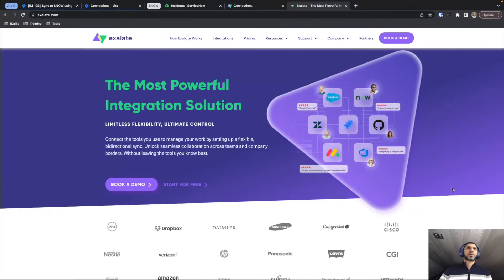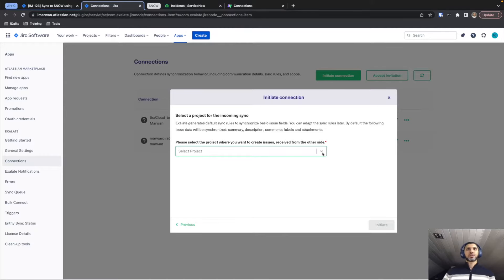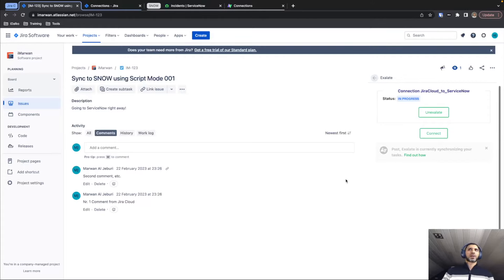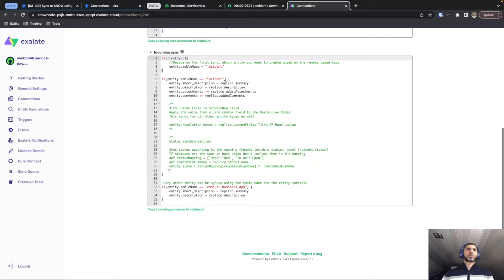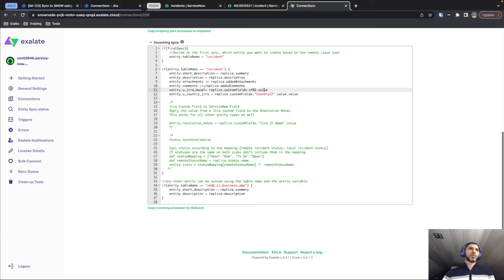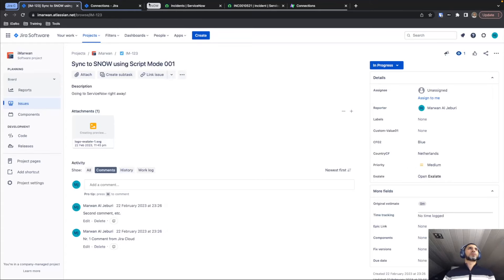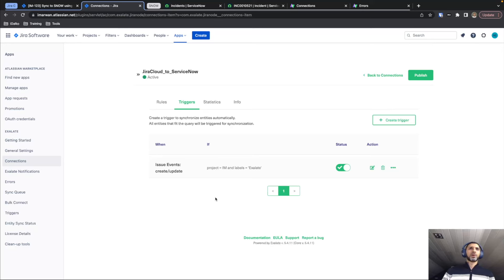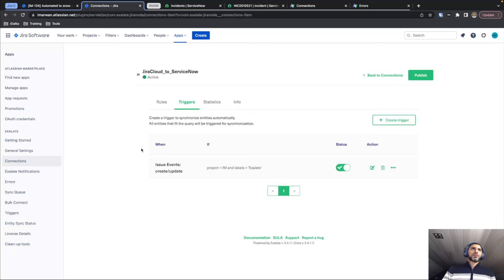Jira ServiceNow Integration: Two-way Scripted Sync between Jira and ServiceNow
In this video, we'll learn how a Jira ServiceNow integration can help your customer support and development teams work together on common business goals. Customize and sync data bidirectionally between Jira and ServiceNow any way you want using Groovy scripting.

Want to map the ServiceNow incident to a Jira Bug, Catalog Task to Story, or do it the other way around? Or choose to orchestrate the Change Request workflow between Jira and ServiceNow.

With script-based integration solutions like Exalate, you can exchange, transform, map, and sync any data between these platforms. Set advanced mappings, define your sync logic, and sync any entities available via REST APIs.

Some pretty cool ServiceNow Jira integration use cases where Exalate shines:
⏺ Sync time-related or SLA information between Jira and ServiceNow and never miss a deadline.
⏺ Sync Jira issue fields as ServiceNow work notes
⏺ Sync a ServiceNow customer case to a Jira epic
⏺ Sync incidents, CMDB, change requests, problems, and custom fields between Jira and ServiceNow.
⏺ Keep your external outsourced workflows synced with your internal teams, without leaving your environment of choice.
⏺ Map and sync statuses, urgencies, priorities, and any custom fields

Exalate's decentralized integration setup ensures that teams working in Jira and ServiceNow independently control the information they exchange on both ends.

The configuration steps are simple:
1. Install Exalate on both Jira and ServiceNow
2. Connect the two instances
3. Set up triggers to automate the sync
4. Have the data flow however you want!

Found this tutorial useful? What other integrations would you like us to cover? :-)

00:00 - Intro and Basic Set-Up
01:51 - Establishing a Connection in Script Mode
04:33 - Syncing Issues and Incidents
07:46 - How The Connection Works
13:03 - Status Mapping
18:48 - How to Set up Triggers and Bulk Exalate

✅ Got a question or wanna see how this works for your use case?

📍Need help with an integration? Reach out to one of our partners in your location